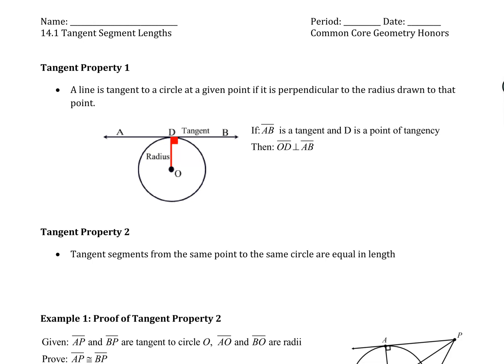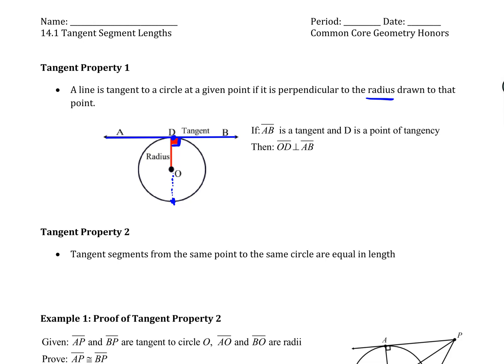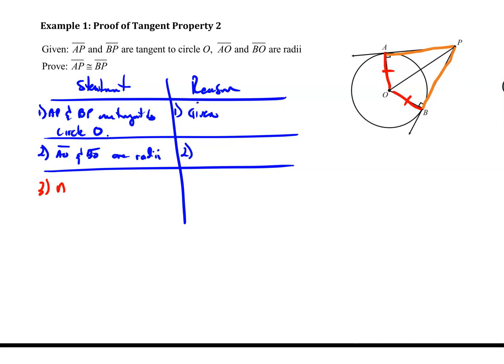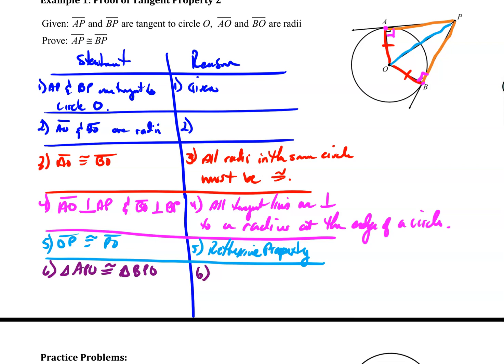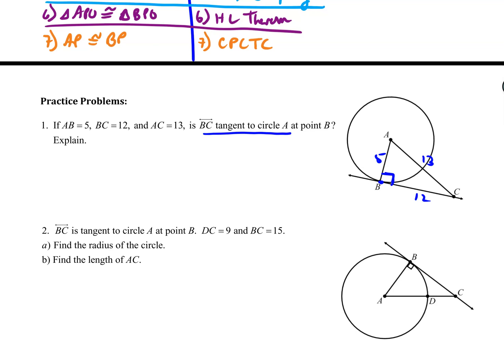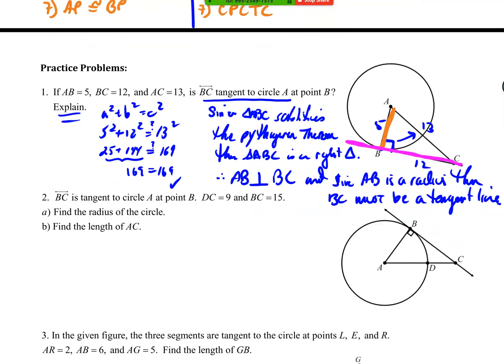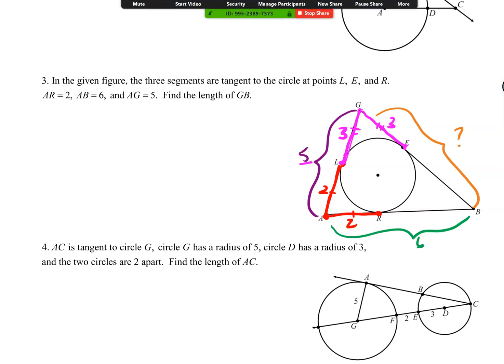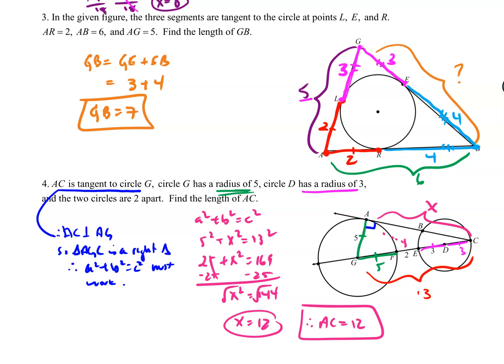14.1 Tangent Segment Lengths - Video Lesson